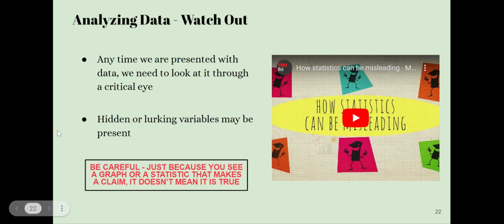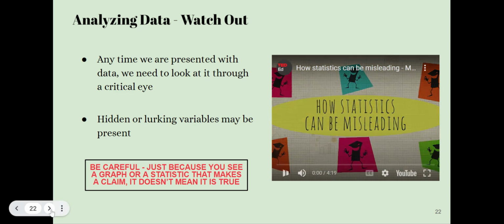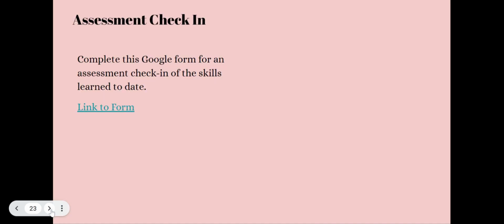Making Conclusions About Data Overview